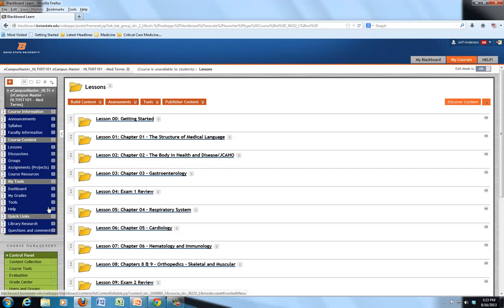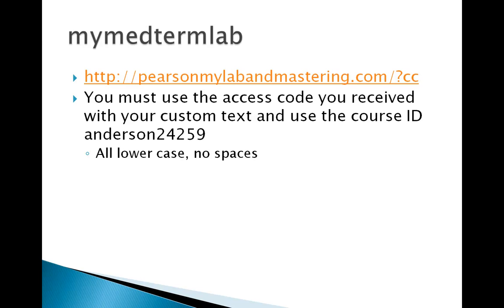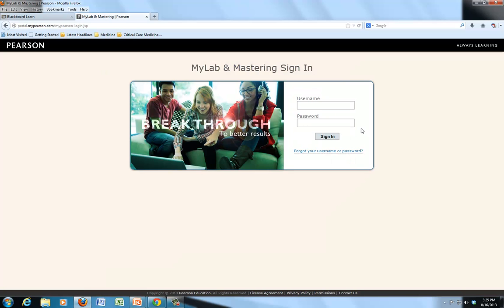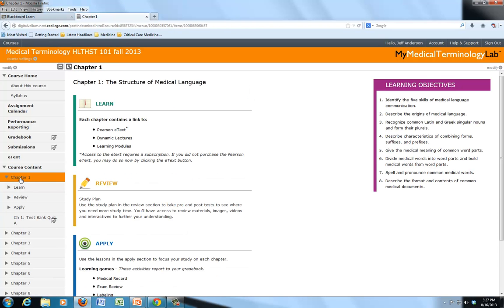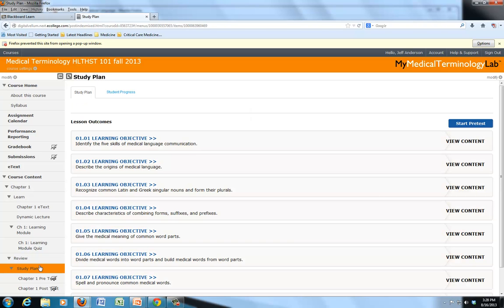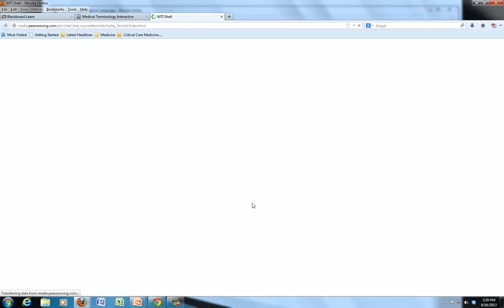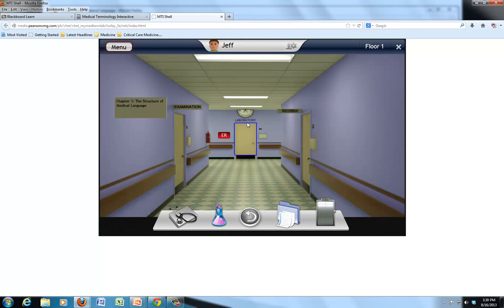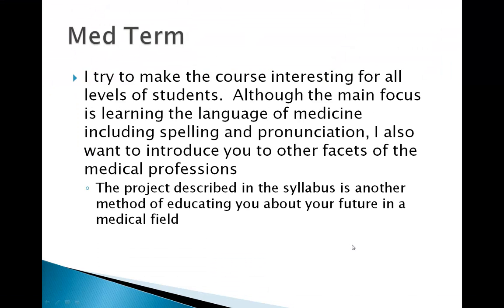Medical Terminology HLTHST 101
Course intro fall 2013